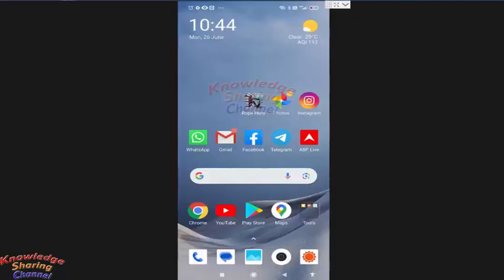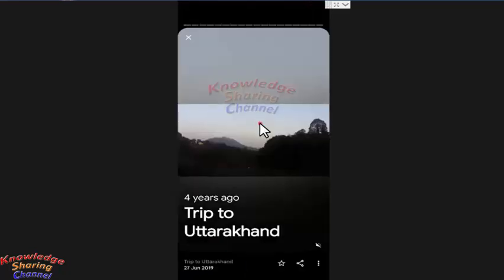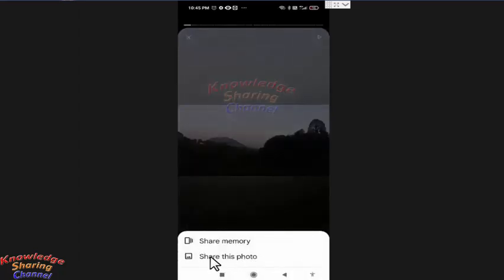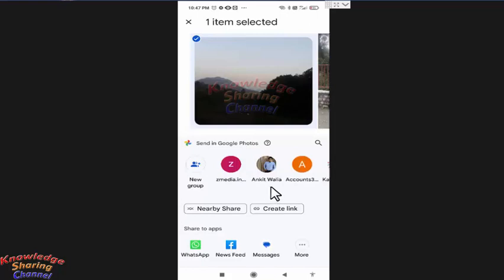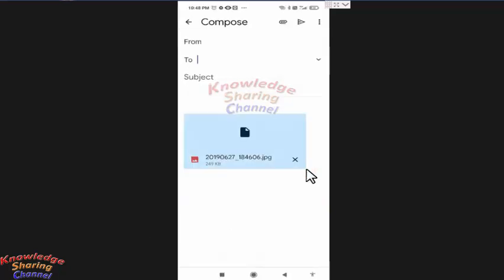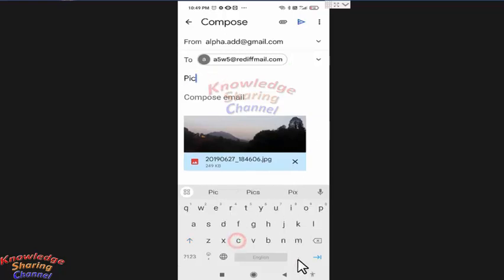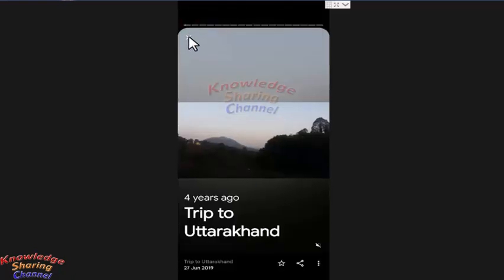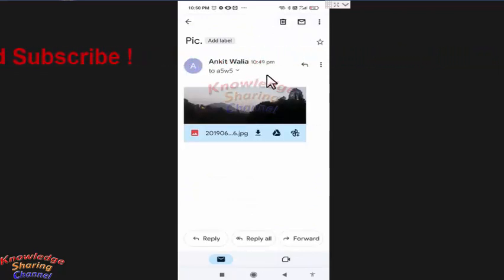How to Email Photos from Google Photos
In this video we have shown How to Email Photos from Google Photos Step by Step